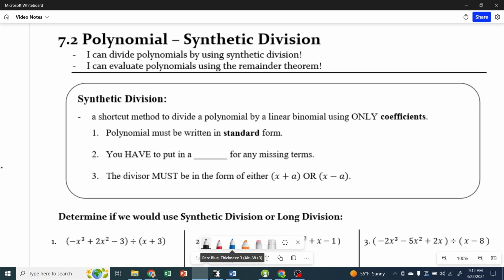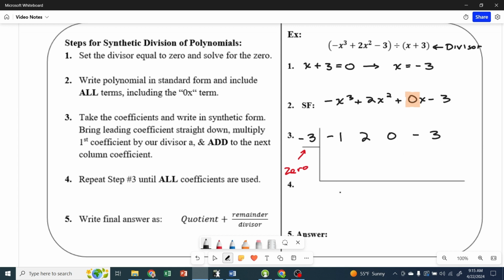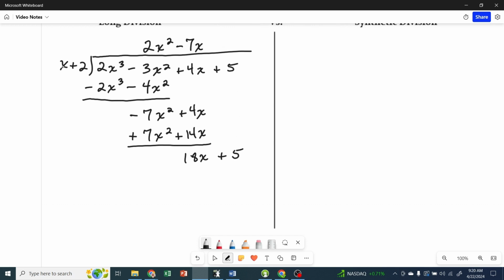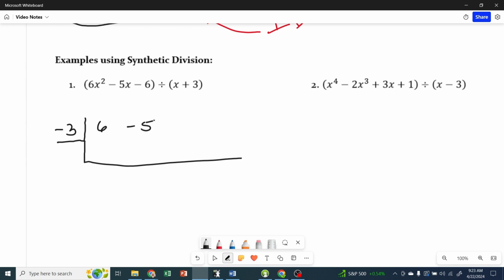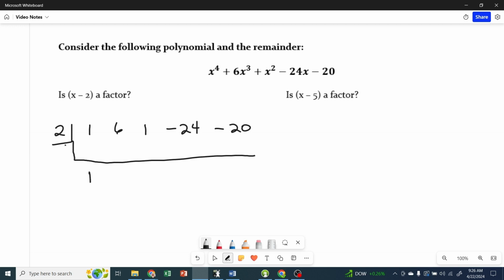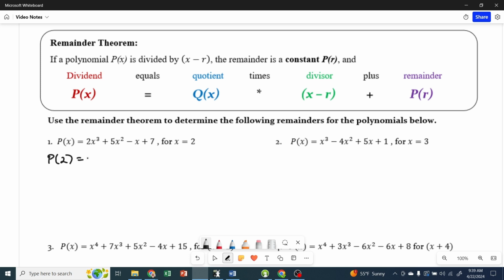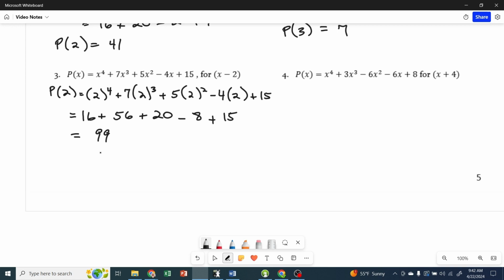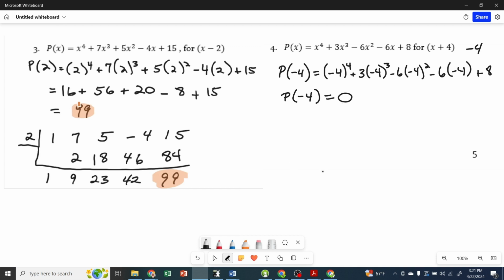Unit 7 Section 2 - Polynomial Synthetic Division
Lesson introducing polynomial synthetic division.  This video was made with Clipchamp